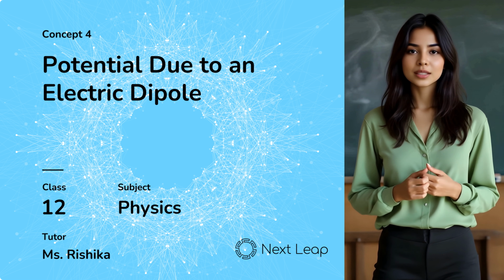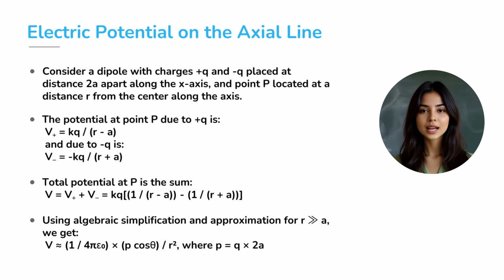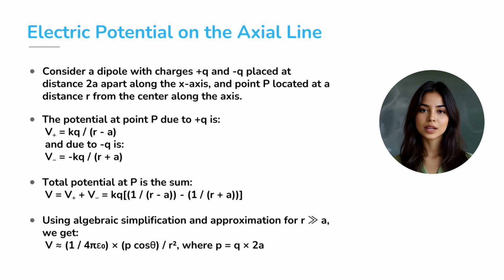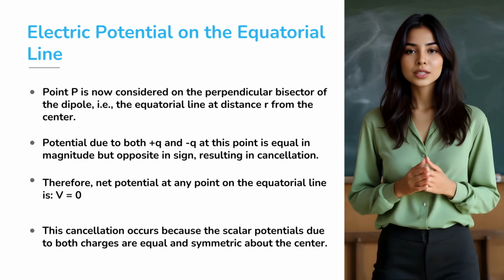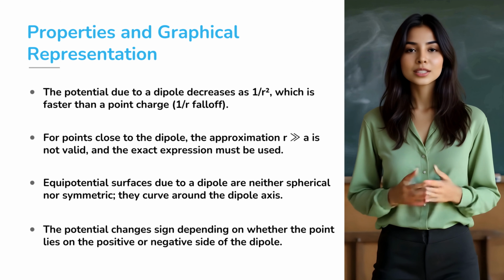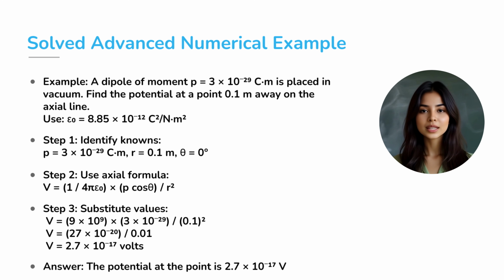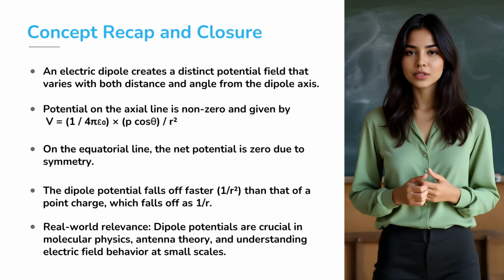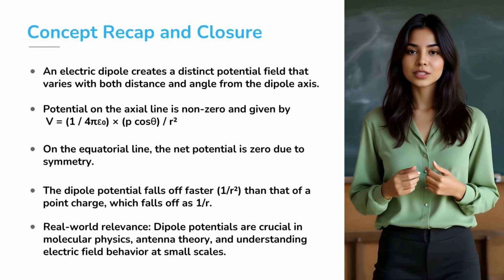Potential due to an Electric Dipole | Class 12 Physics | Electrostatic Potential & Capacitance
In this Class 12 Physics video, we explore the Potential Due to an Electric Dipole, an essential concept in electrostatics with applications in molecular physics, electromagnetism, and competitive exams. We start by introducing the idea of an electric dipole and the physical meaning of its potential. Then, we derive the electric potential on the axial line and the equatorial line, followed by the general expression for any point in space. We also discuss the key properties of dipole potential and illustrate them with graphical representations for better visualization. To ensure mastery, we solve an advanced numerical problem that integrates theory and application. The session concludes with a concept recap to cement your understanding.

What You’ll Learn in This Video:
Introduction to Electric Dipole Potential: Meaning, real-life examples, and importance in physics.

Electric Potential on the Axial Line: Step-by-step derivation with explanation.

Electric Potential on the Equatorial Line: Formula derivation and conceptual differences from axial line.

General Expression for Dipole Potential: Derivation for an arbitrary point in space.

Properties and Graphical Representation: Visualizing how potential varies with distance and orientation.

Solved Advanced Numerical Example: Detailed, exam-relevant calculation for competitive readiness.

Concept Recap and Closure: Quick summary of all major points for revision.

Competitive Exam Advantage: Strengthens fundamentals crucial for JEE Main, JEE Advanced, and NEET.

Visual Learning Approach: Uses diagrams and graphs to simplify complex concepts.

Derivation + Application: Balanced focus on theory and problem-solving.

Efficient Revision Tool: Recap section aids in last-minute preparation.